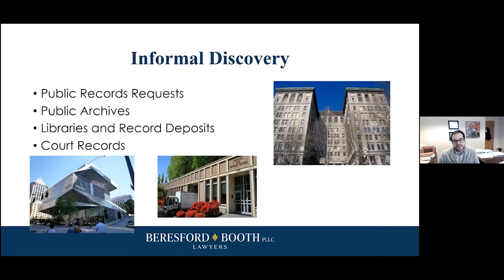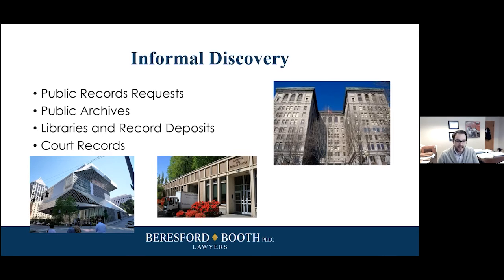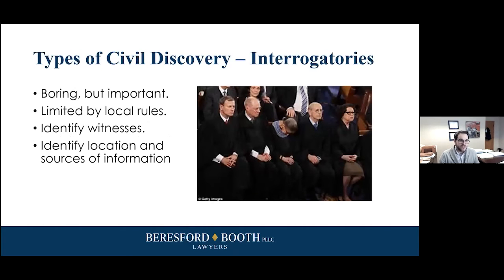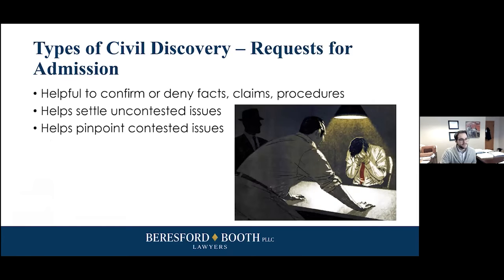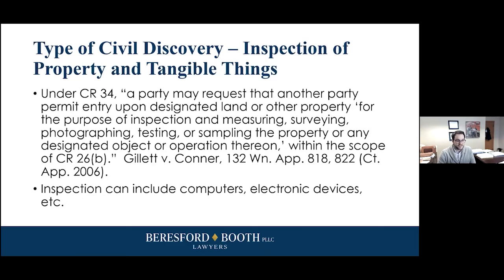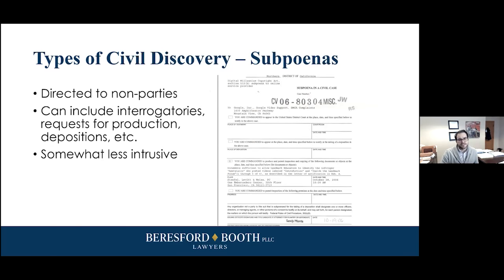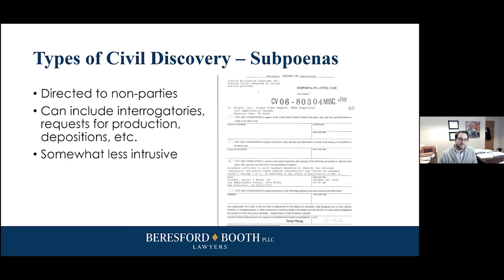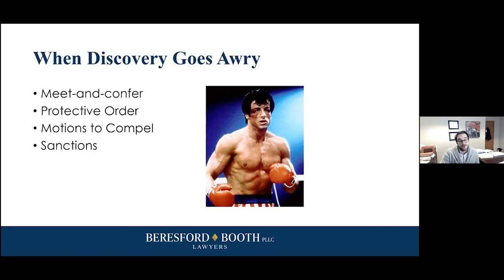Civil Discovery Round-up | Beresford Booth Webinar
In this Beresford Booth Webinar, Attorney Ryan J.P. Dyer gives a short presentation on Civil Discovery. He defines the basics and how prospective clients can be prepared for it.